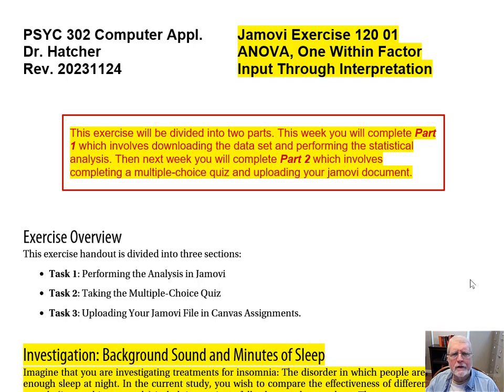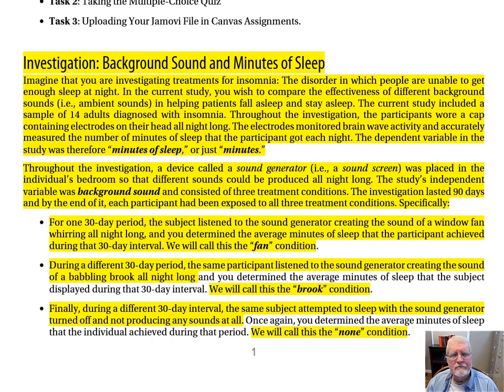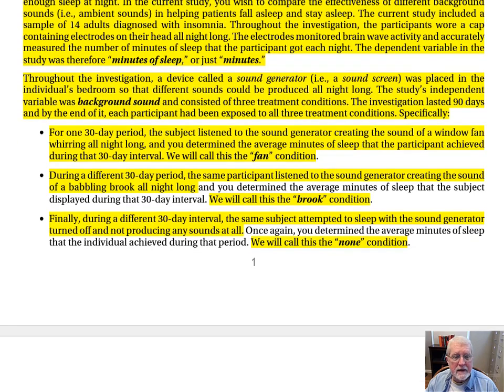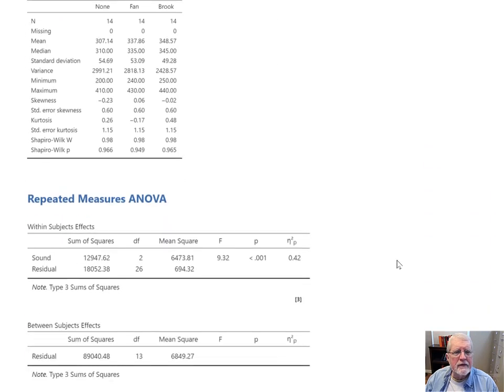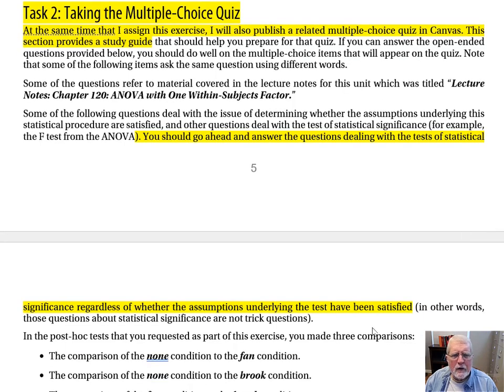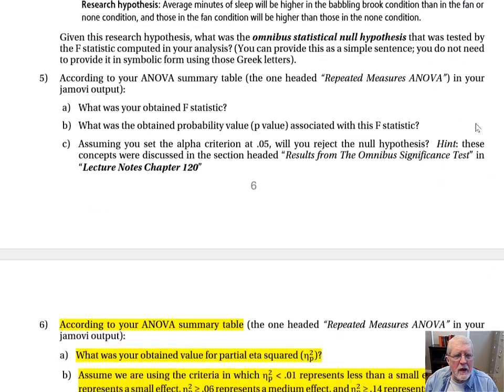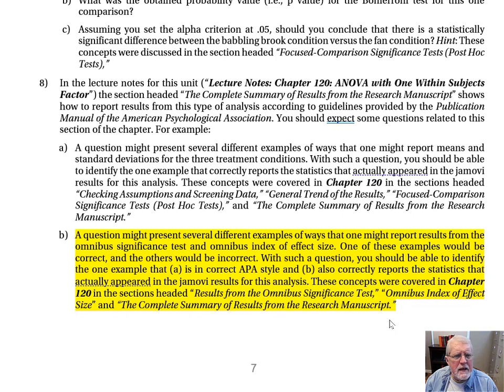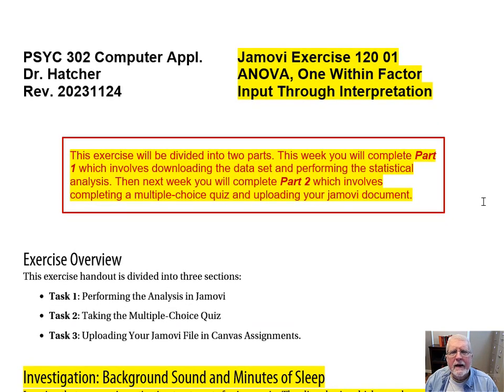P302 Vid Exercise 120 01 ANOVA 1 Wtn (Part 2) Interpret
This video is Part 2 of a 2-part series related to “Jamovi Exercise 120 01 ANOVA, One Within Factor: Input Through Interpretation." Last week you completed Task 1 of this exercise, and this week you will complete Task 2 (taking a multiple-choice quiz) and Task 3 (uploading the jamovi file you created last week). In this video, I refresh your memory regarding the investigation that produced the data being analyzed, review a few items on the study guide that will help you prepare for your multiple choice quiz, and provide a few additional suggestions for earning a good grade. For guidance in completing this exercise, you will refer to pages 25-39 of "Lecture Notes Chapter 120 ANOVA with One Within-Subjects Factor" (which was summarized in another video at this channel).